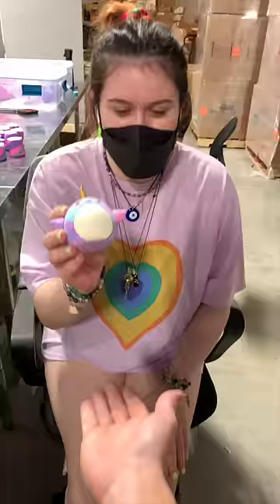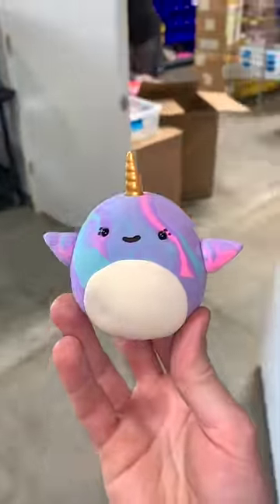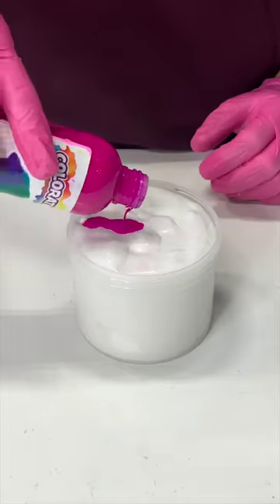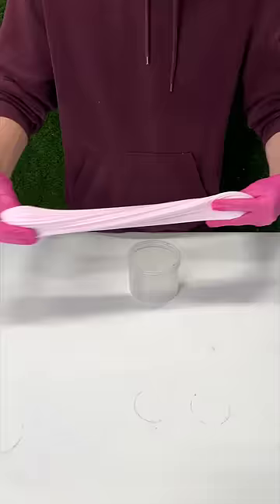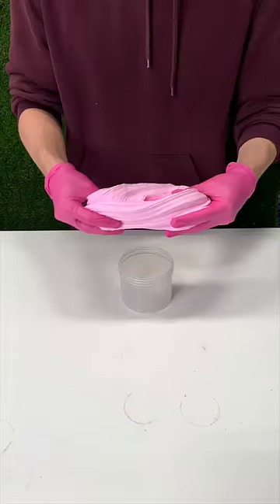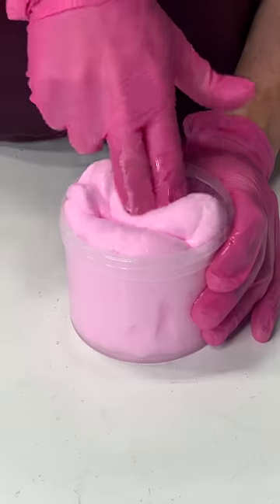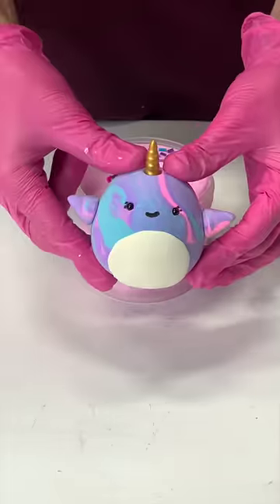We destroyed her Clay Squishmallow Creation!